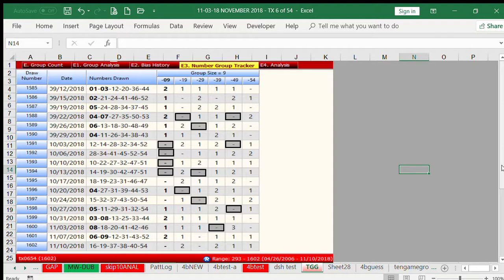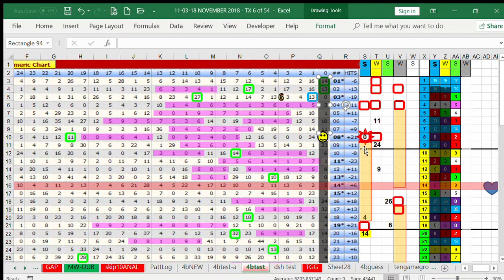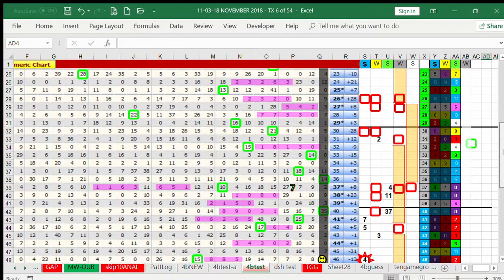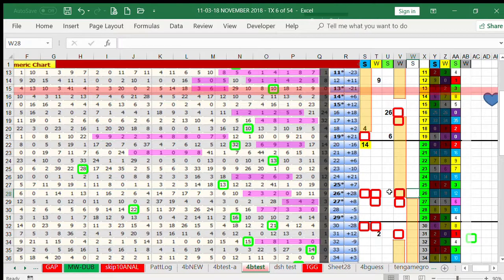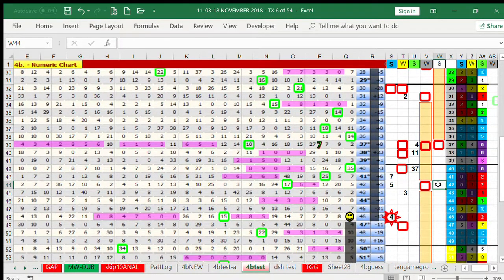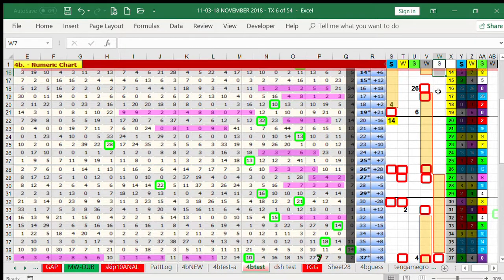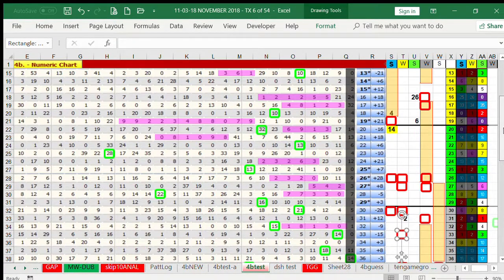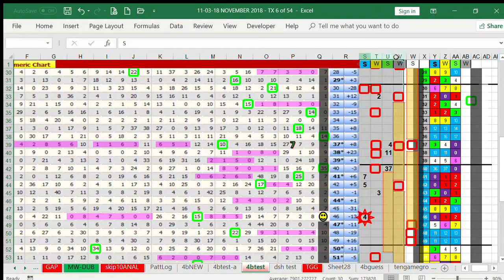Texas 6 of 54 Ten Game Group Count logic applied to the 4b (Numeric Abbreviated DSH)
I use Chart E (Ten Game Group Count) as a starting point in this video.  E3 - The group tracker within the ten game group count reinforces the fact that only one number generally is found in any given decade.  I use this logic to assist in filtering down my selections on the 4b, to maximum four numbers per decade.